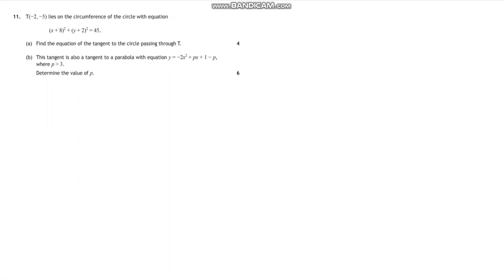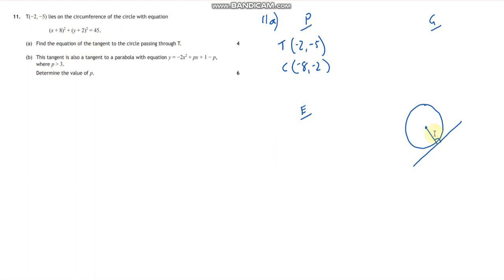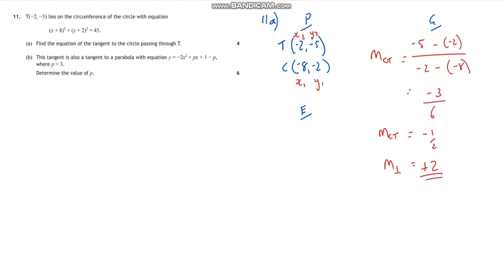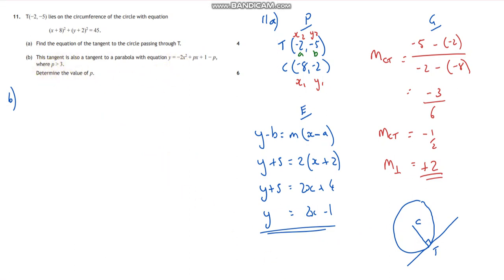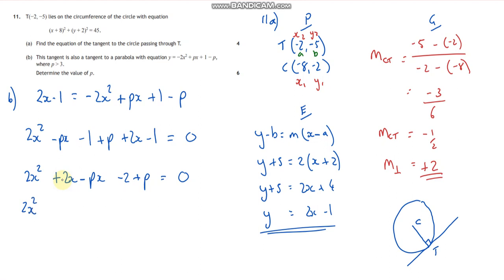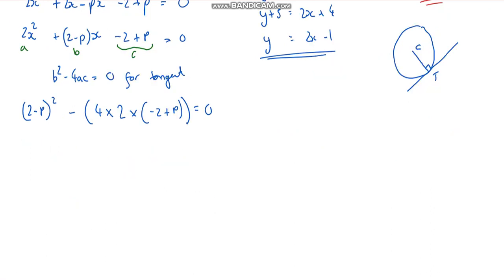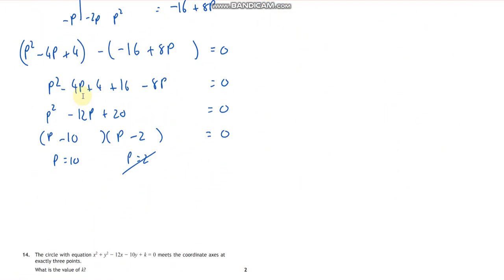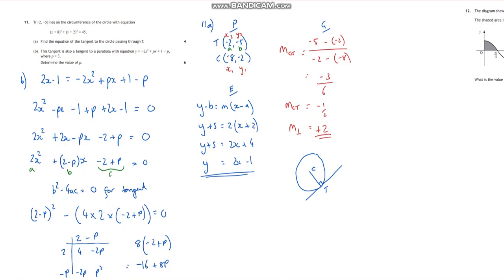Higher - 2015 - Non Calc - Q11